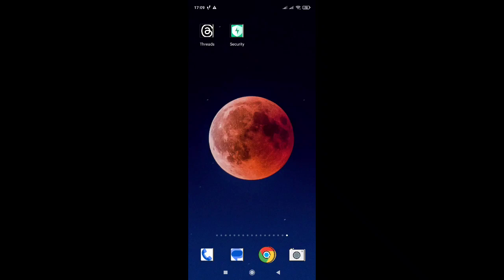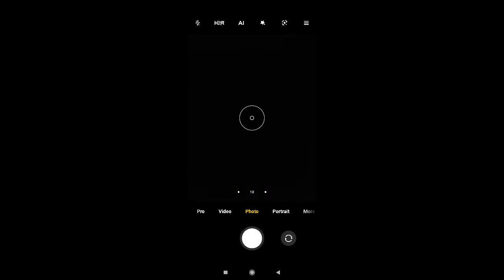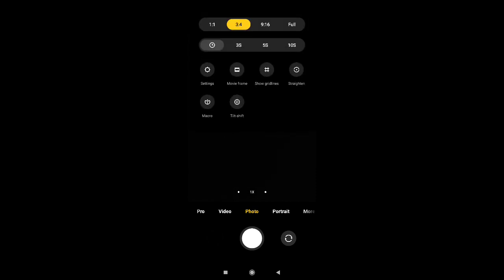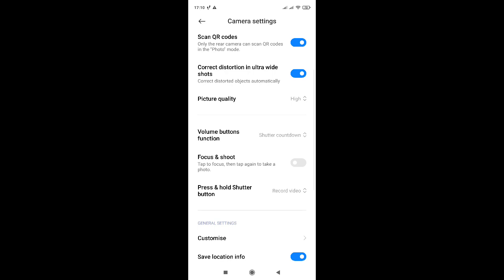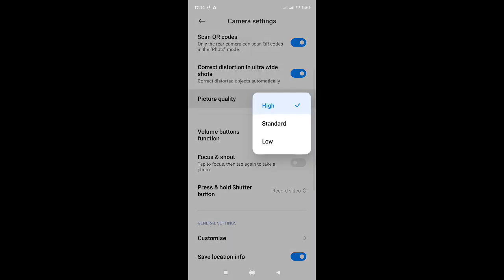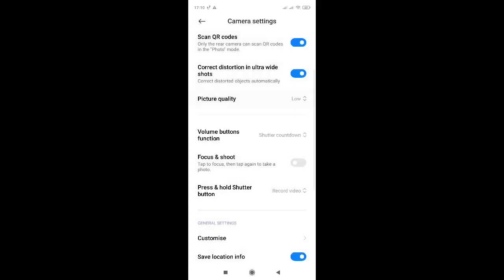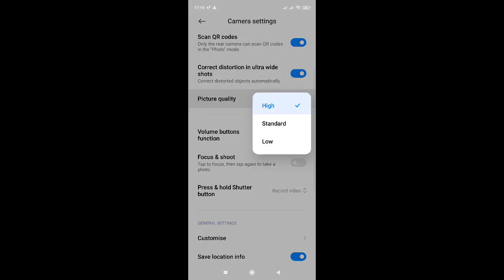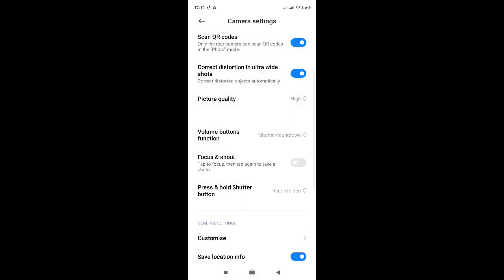How to Switch Photo Quality in XIAOMI Redmi Note 9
Hello! If you want to switch the photo quality settings on your XIAOMI Redmi Note 9 , we can help you with that. In this video tutorial, we will demonstrate how to adjust the photo quality settings to capture photos with different levels of resolution and file sizes.

How to Switch Photo Quality in XIAOMI Redmi Note 9 ? How to change the resolution and file size of photos on XIAOMI Redmi Note 9 ? What options are available for adjusting photo quality on your de